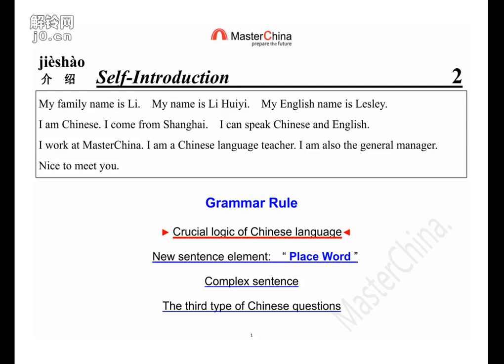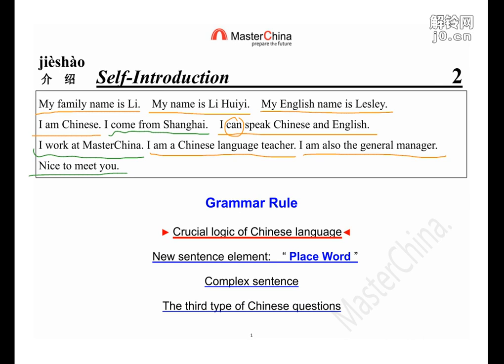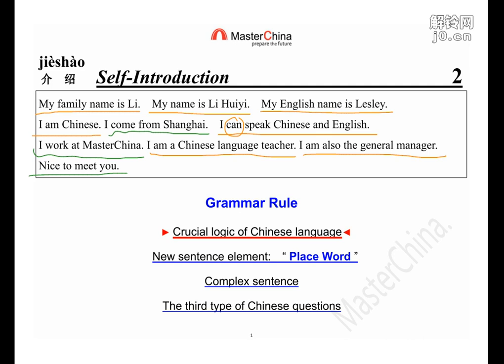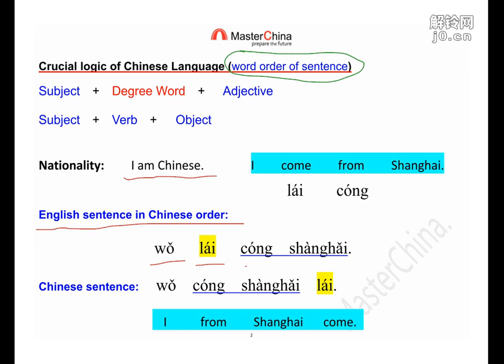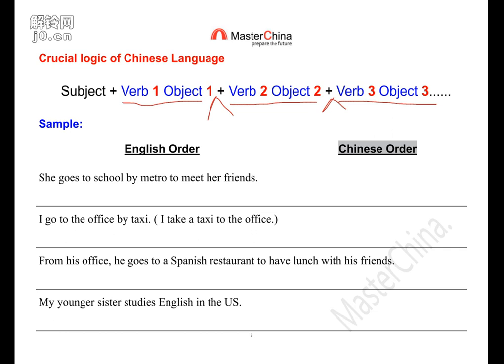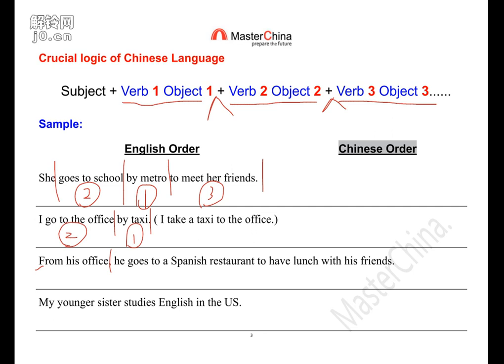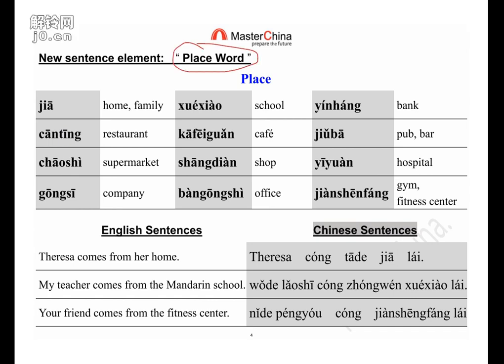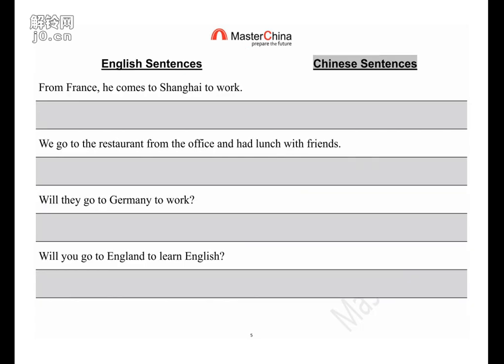Create Perfect Chinese Speaking with Correct Words Order — HSK1 HSK2 Mandarin Chinese Grammar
In Mandarin Chinese study, learners always hope that they can create their own expressions in Chinese freely. Expanding vocabulary is not so difficult, but how to put words together in precisely the right order is a big challenge. Because, like English, different word order doesn't necessarily only mean a grammar mistake, but it can also cause a total change in meaning. This video gives you a golden rule helping you towards your own freedom of expression in Chinese. You can grasp our solution in one minute. Then, you can see big progress in your Chinese communication.

This channel’s videos all relate to our comprehensive Mandarin program for beginners, created by our school, called "Communication Chinese".  In its lessons, you learn not only the most important topic related vocabulary, but we also carefully introduce new, generally applicable, grammar rules, so you rapidly build your practical communication skills.

What achievement we can guarantee after you finish this stage?
1)  Explain your own ideas in Chinese clearly.
2)  Describe a matter in Chinese precisely.
3)  Make an organized presentation in Chinese freely.
4)  Successfully pass HSK 1 and HSK 2, with excellence grade.
(HSK is China’s officially recognized Mandarin proficiency exam, total six levels).

Communication Chinese Textbook  1 — Basic Grammar and Daily Dialogues
Opening:    Basic Sentence Structure
Lesson 1:    Greeting
Lesson 2:    Self-Introduction ( You are here now.)
Lesson 3:    Make introduction between people.
Lesson 4:    Ask directions
Lesson 5:    Take a taxi
Lesson 6:    Go shopping
Lesson 7:    What date is today?
Lesson 8:    What time is it?
Lesson 9:    Go to restaurant
Lesson 10:   Rent a house

▶  What is Handy Mandarin?
     Handy Mandarin commits to teaching you how to understand Chinese logic and thereby quickly “unlock” Mandarin Grammar and Chinese culture. This is the fastest, and easiest, route to freedom of expressions in Chinese.

▶  How about general tips to develop my practical communication skill in Chinese?

▶  Where can I find out more about what Handy Mandarin can do?

▶  Can I get more study materials and personal instruction directly from the teacher?
Yes. We try our best to give dedicated support to all learners, anytime wherever you are.